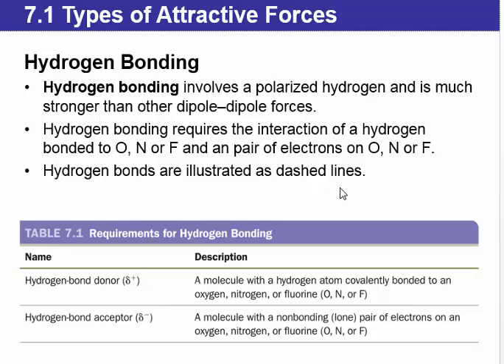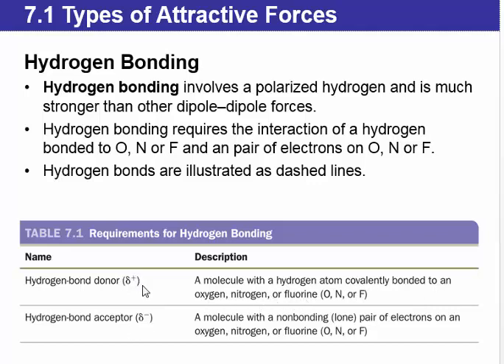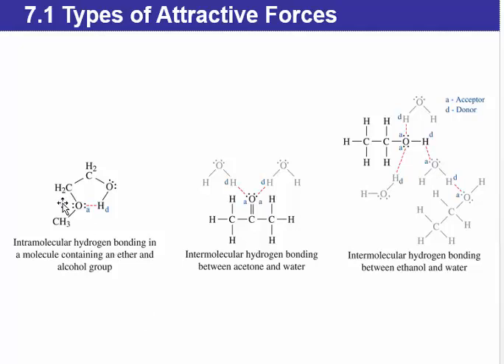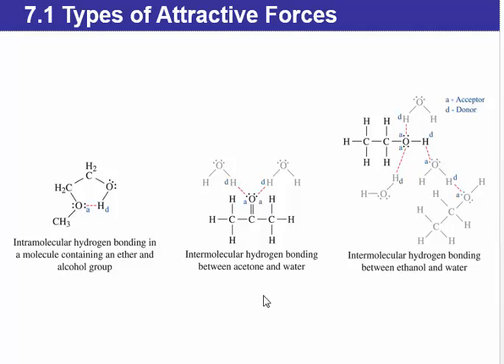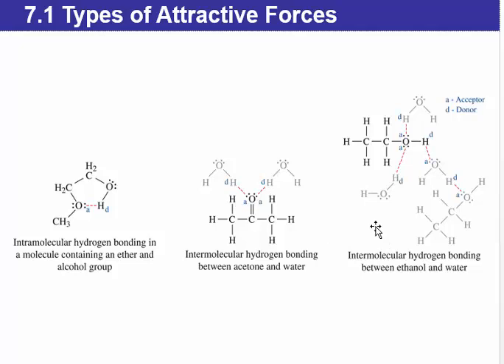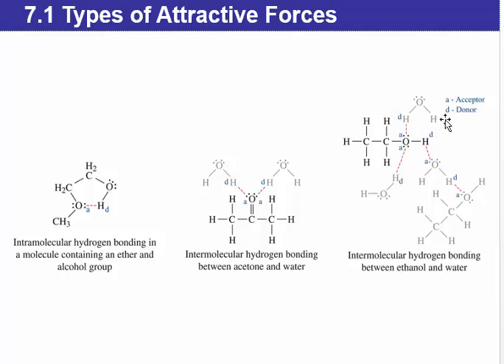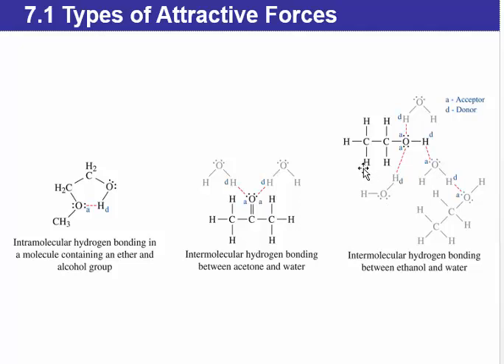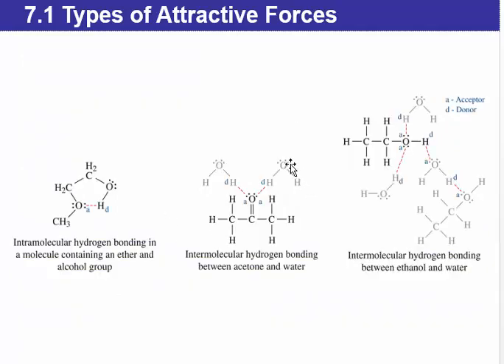CHM 129 144 Hydrogen Bonding